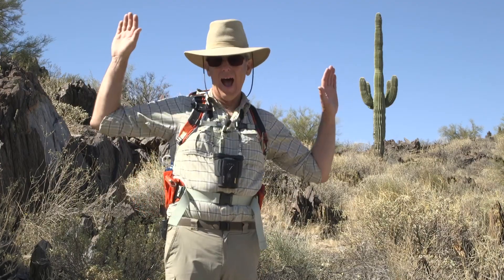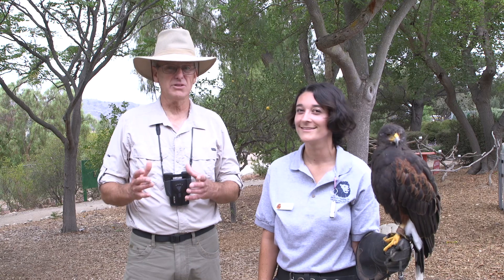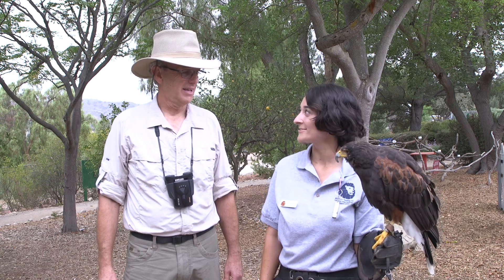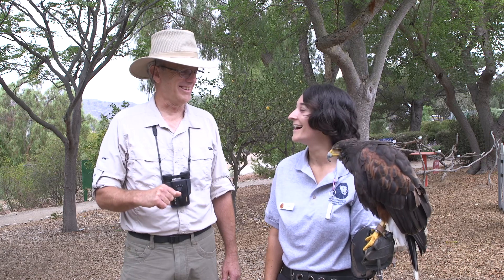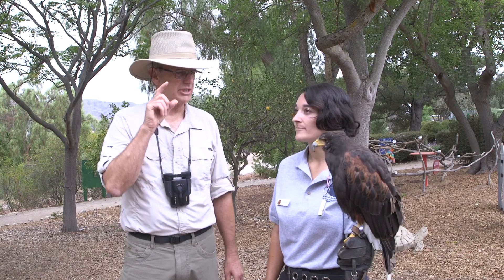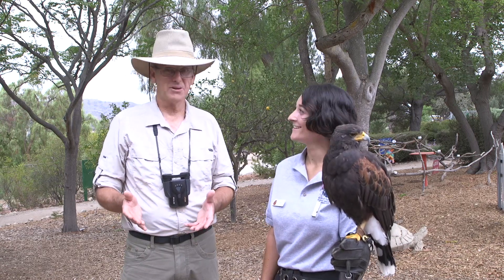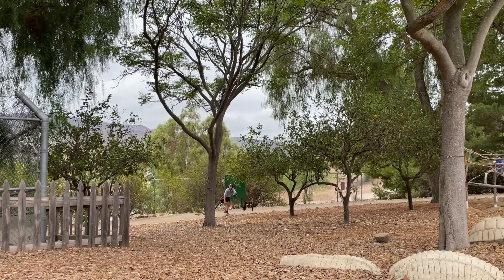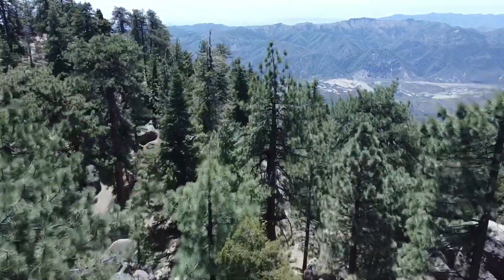Pops on the Trail at America’s Teaching Zoo | Harris’s Hawk | Educational Video for Kids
Where is Pops on the Trail?

Pops on the Trail is in Moorpark, CA visiting America’s Teaching Zoo to learn about Harris’s hawks*! Meet a student at the zoo, Hilary Aronoff, who will introduce us to Jax! Learn what a Harris’s hawk eats, why bird handlers wear such big gloves, and see Jax in flight!

Thank you to @theteachingzoo  another amazing animal adventure!

*We noticed this bird is referred to both as “Harris’s hawk” and “Harris hawk.” Both versions refer to the same bird species and both versions are widely used by zoos and other reputable organizations. The National Audubon Society uses “Harris’s hawk.” The bird was named for Edward Harris, a supporter and friend of James Audubon.

POP'S QUIZ - Discussion Questions

What US states do Harris’s hawks live in? How far are these states from where you live?
What do Harris’s hawk eat?
What are talons? Does the hawk have bigger or smaller talons than the birds you see in your backyard?
Why is Miss Hilary wearing such large thick gloves?
Why does Jax have a big curved beak?

Pops has produced a children’s music album! I’m a Nut (with artist Karen Eden) is available wherever you stream music. Listen on YouTubeMusic

BOOK

Pops has written a children’s book! Swamp Things is written in an original poetic style and tells the story of a pond creature who is put in a jar and taken home with a child. The digital book is beautifully illustrated by Chris Beatrice and is available exclusively on Apple Books:

ABOUT Pops on the Trail:

Join Pops on the Trail to explore nature and learn about animals with great educational adventures for children. Parents and grandparents will love to share Pops on the Trail with children and grandchildren. Pops encourages kids to use their imaginations, explore their curiosity, and get outdoors to grow and learn about the world around them. Thanks for learning with Pops!